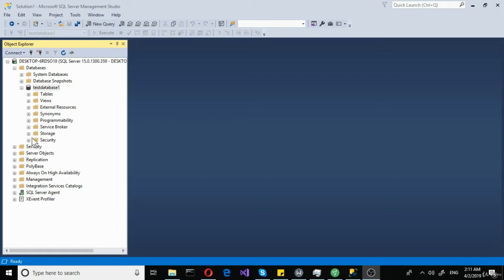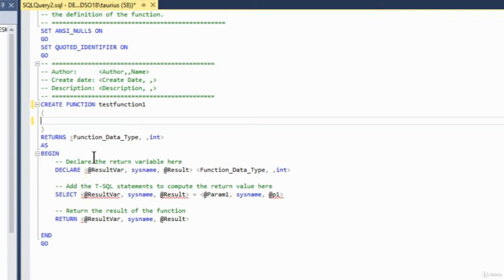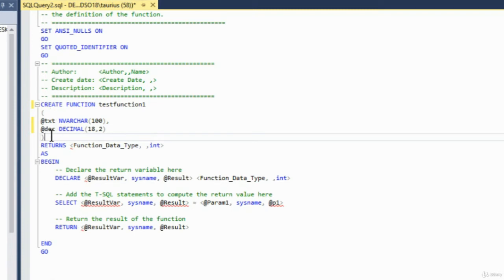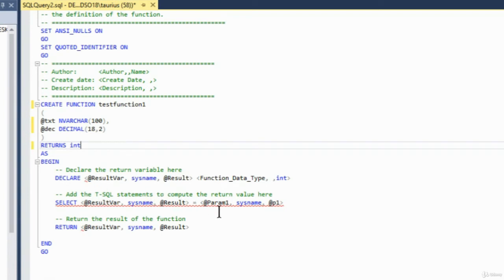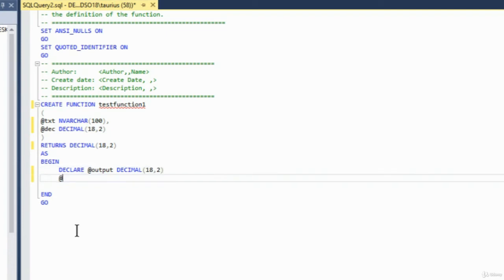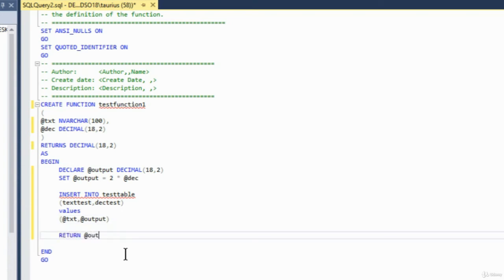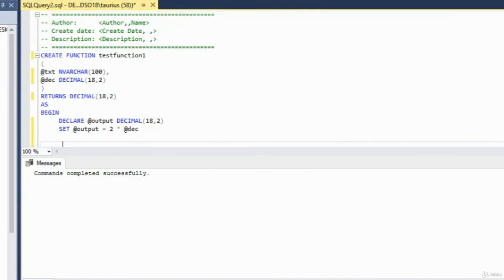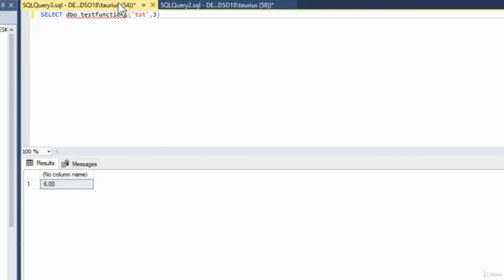18 Functions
Hello i'm uploading free course for those students
who want to learn and the most important thing is that
students will finds here most famous course for free